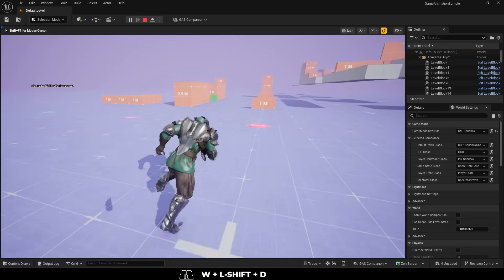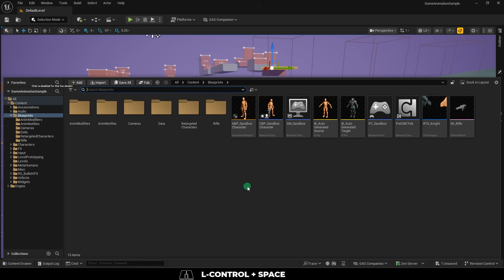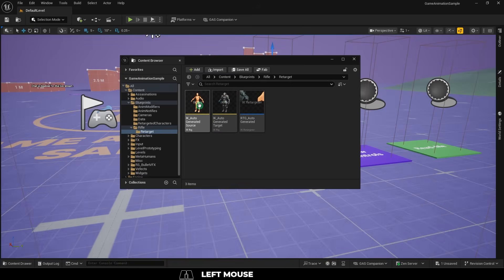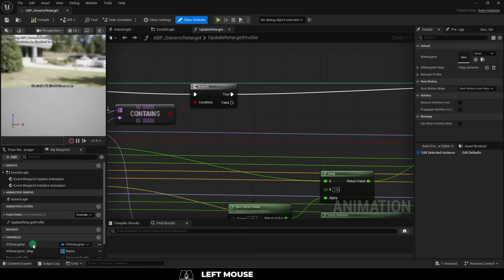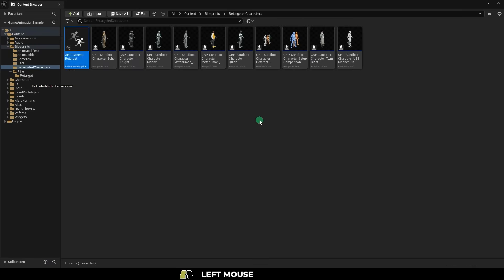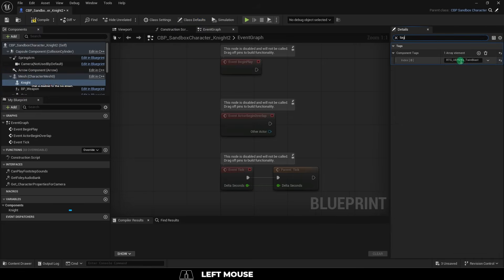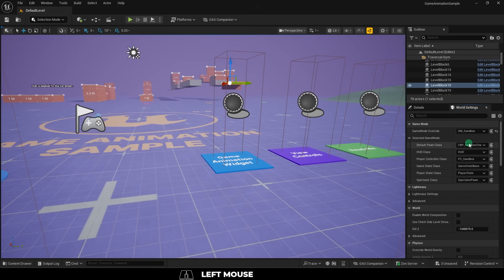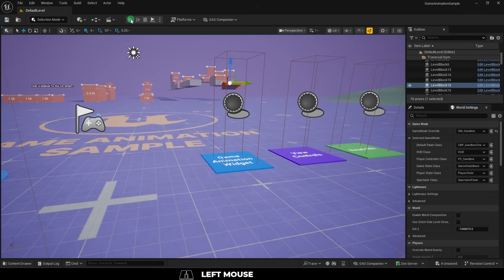Replace GASP Character In 60 Seconds-!!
Here's the easy way to swap the GASP character with your own -